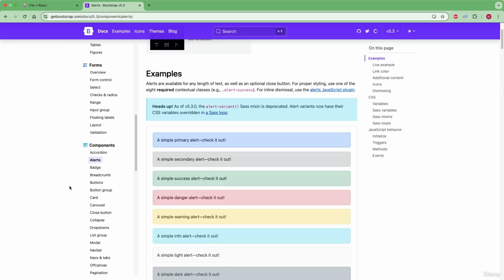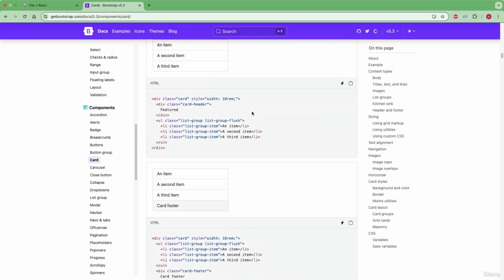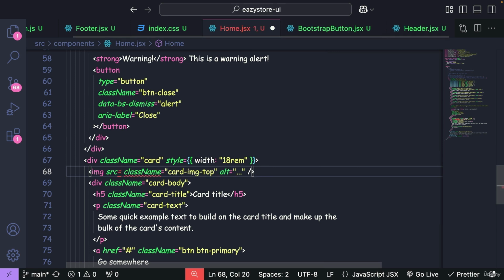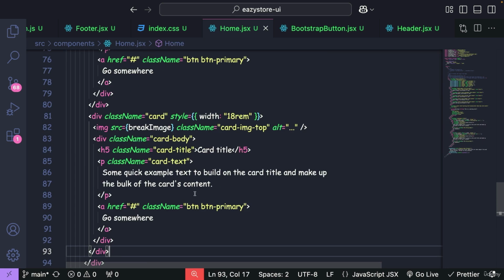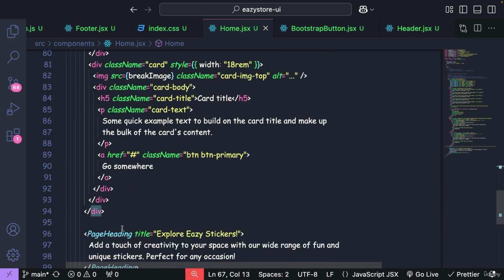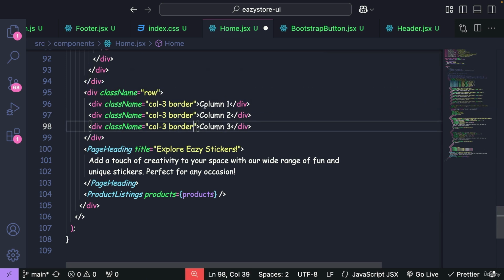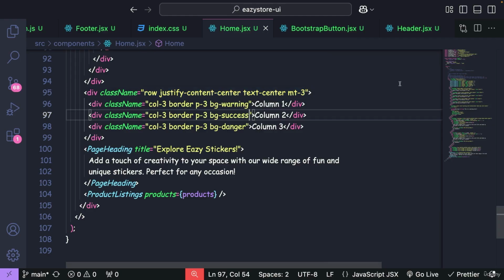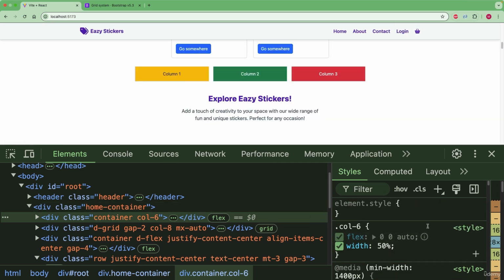012 Styling Card and Grid using Bootstrap